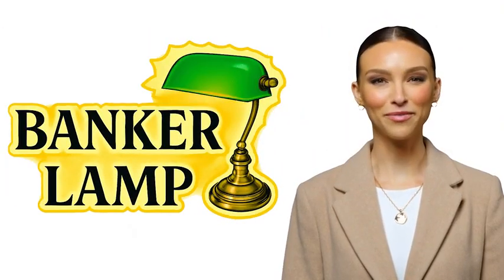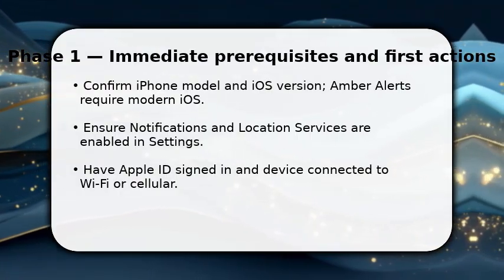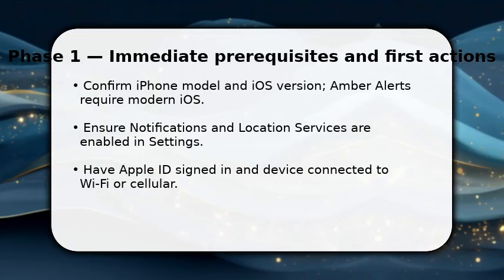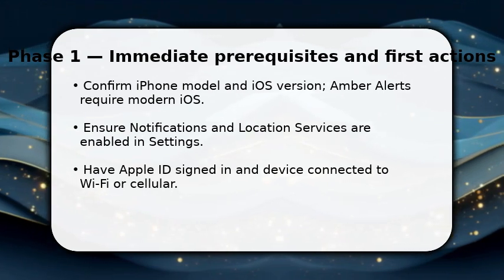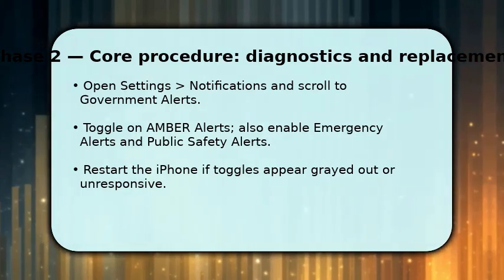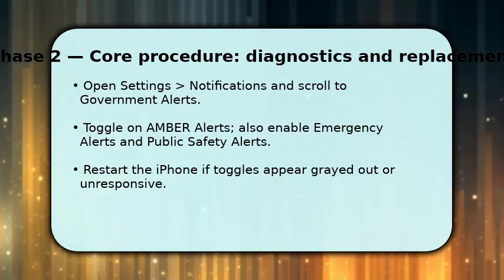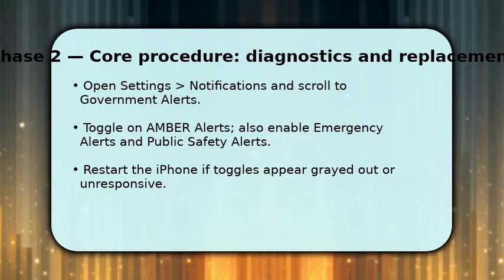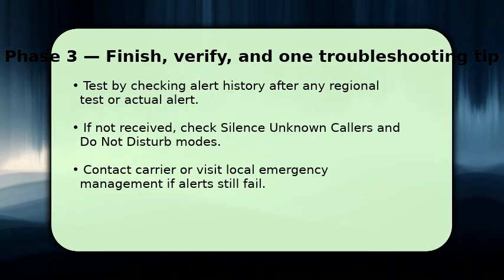How to Set Up Amber Alert on Iphone - Step by Step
How to Set Up Amber Alert on Iphone - Step by Step | 🔒 Surfshark VPN Deal — Stay private and secure. $1.99/mo + 3 Months Free ▸

Learn the essential steps to activate an Amber Alert on your iPhone with our comprehensive guide. Follow along as we navigate through settings and ensure you're up-to-date for emergency notifications.

Amber Alert, iPhone setup, emergency alerts, missing person notification, child safety, alert system activation, Apple devices, public service announcements, community awareness